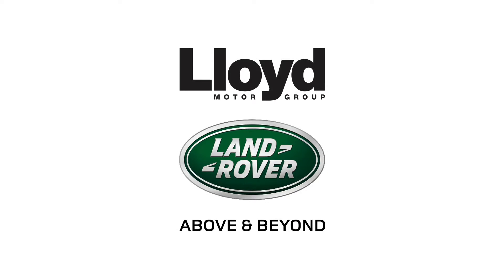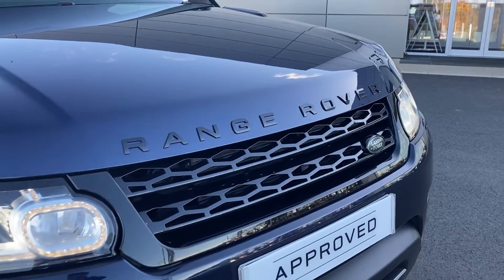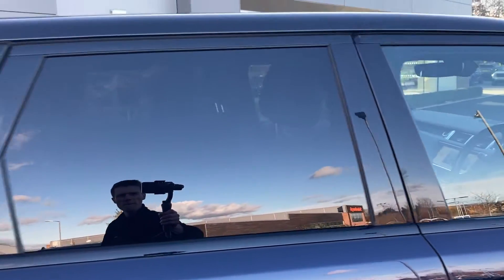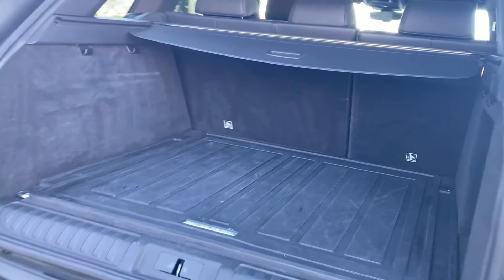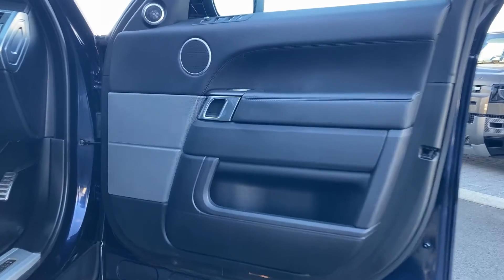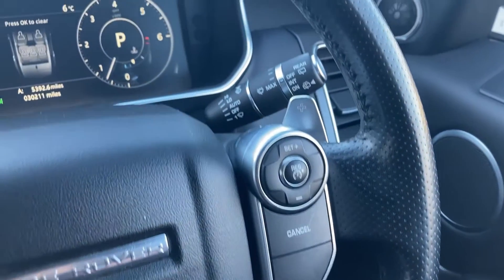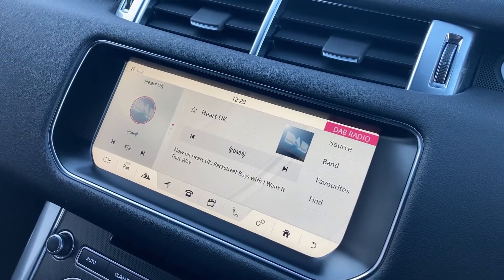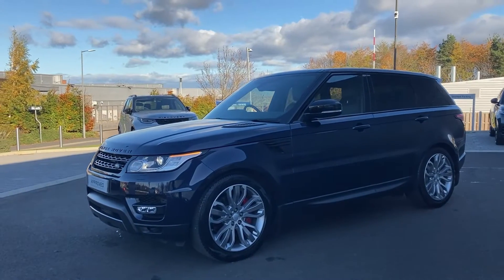SY67XRC Range Rover Sport 3 0 Sdv6 306 HSE Dynamic 5Dr Auto Est Lloyd Land Rover Kelso